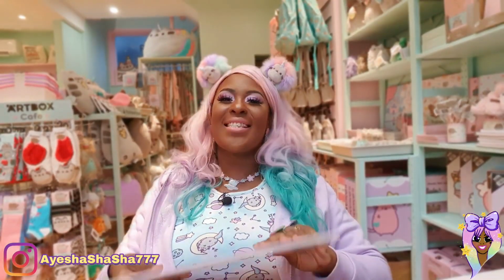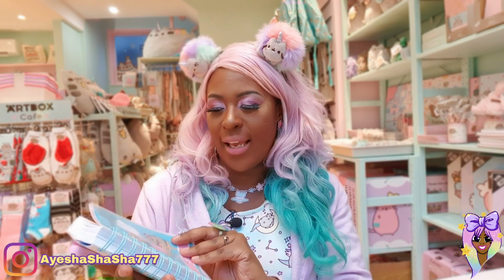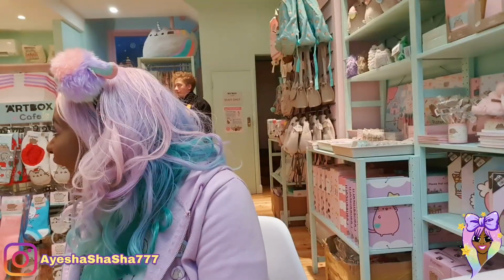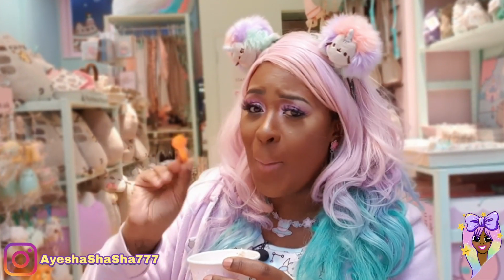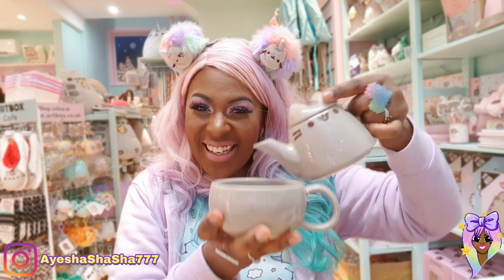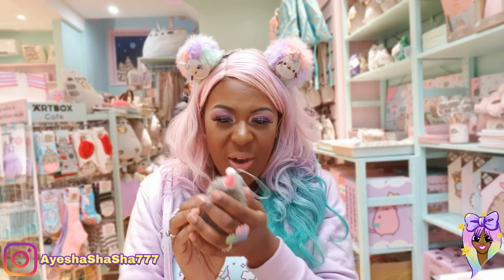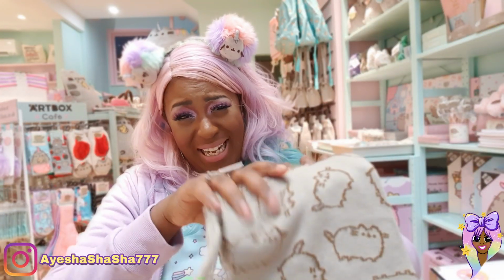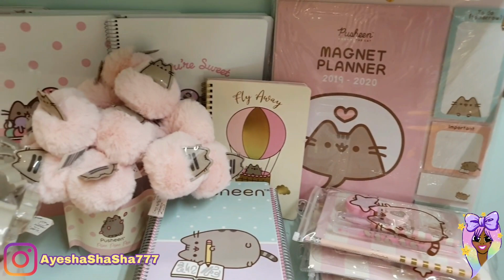PUSHEEN WINTER EXCLUSIVES @ ARTBOX CAFE BRIGHTON! Pusheen Snack Parlour / Pusheen Cafe Brighton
HEY LOVES!!! Here are some gooorrgeous new items at the Pusheen Snack Parlour!!! You are gonna LOVE THESE!

Pusheen will only be there till January so pleeeease get down here quickly if you want to catch your favourite fat cat!

QUESTION: How Many Times Did I Say ADORABLE?🤔🤔🤔